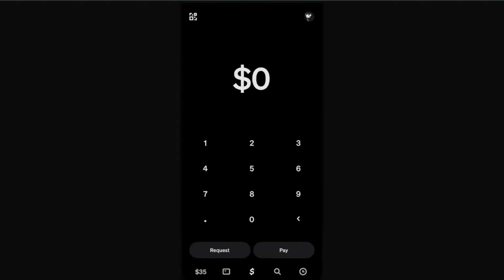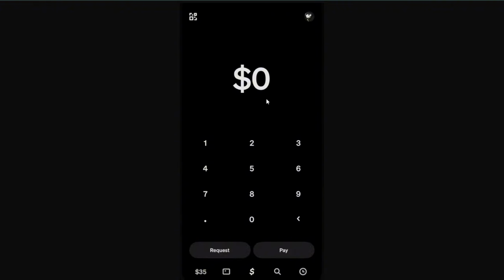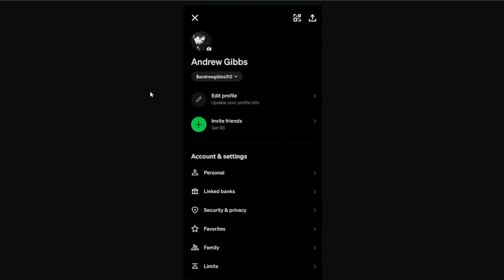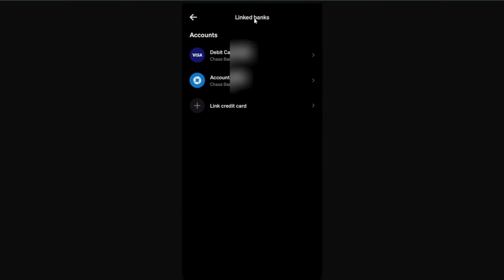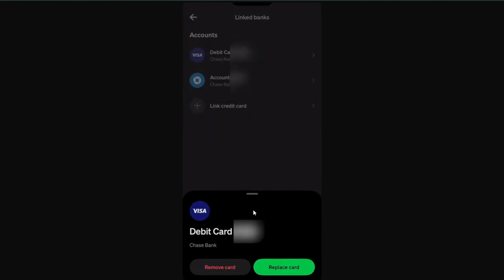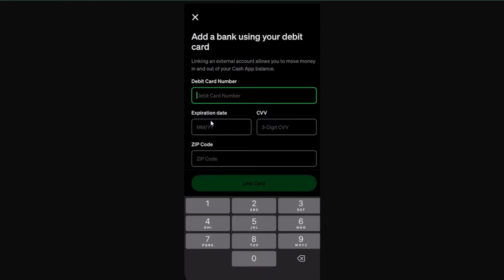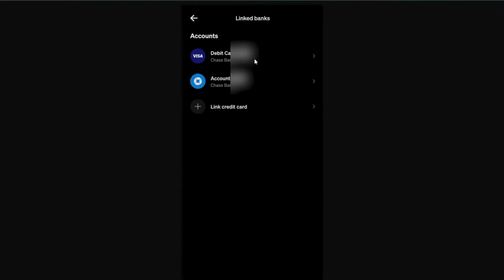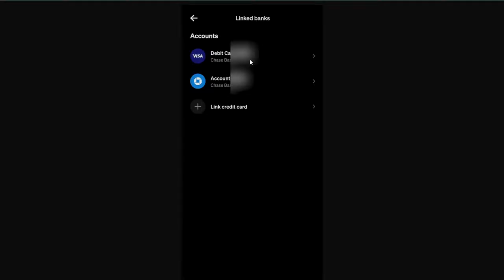How to change debit card on Cash App - 2025 (fast & Easy)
How to change debit card on Cash App
In this video, you’ll learn how to change debit card on Cash App step by step. Whether you want to update your old debit card, remove an expired one, or link a new bank account, this guide will make it quick and simple. Managing your Cash App payment methods is important to keep transactions smooth and secure. Watch till the end to see how to add, remove, or replace your card on Cash App easily.